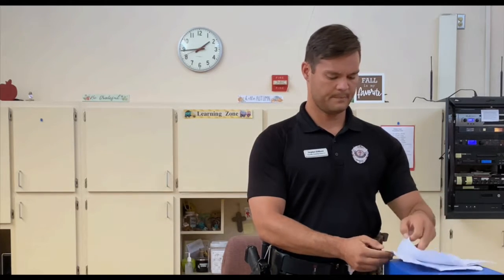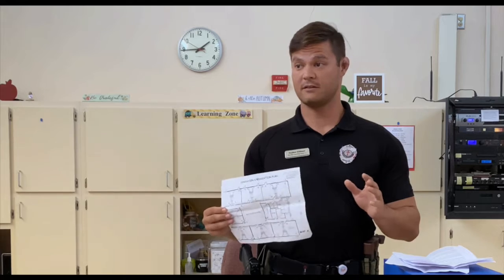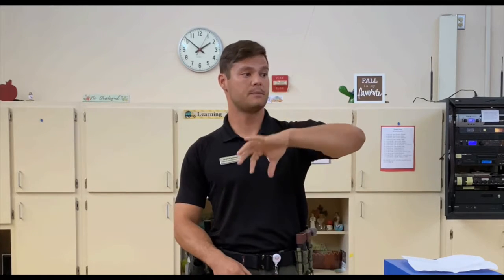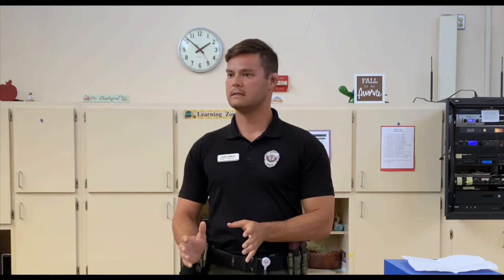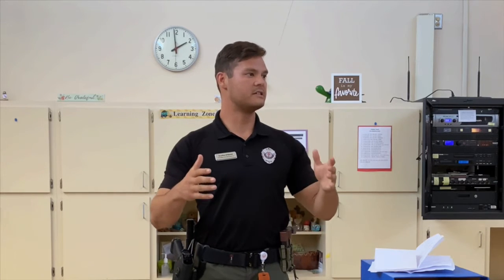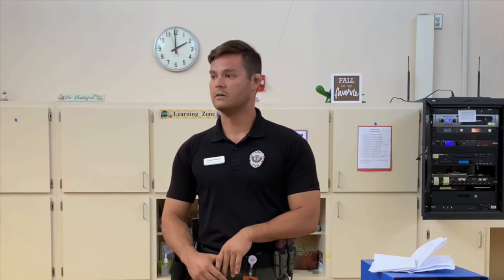Evacuation Drill Training 09/30/2020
09/30/2020
Evacuation "Operation Exodus" Drill Training.
Stephen Kittleson, AKA "Skittles" providing a training overview of our evacuation procedures at Concordia Child Care Center.